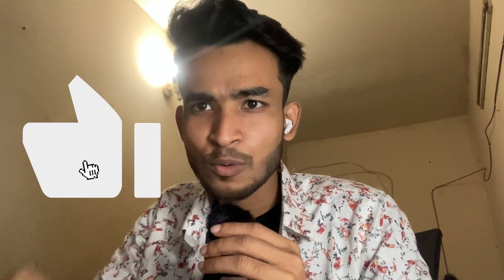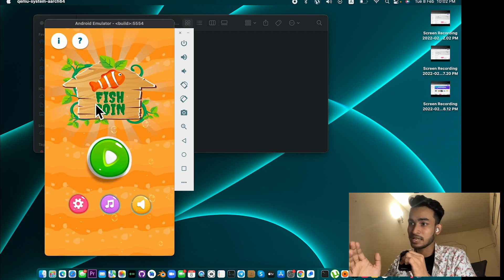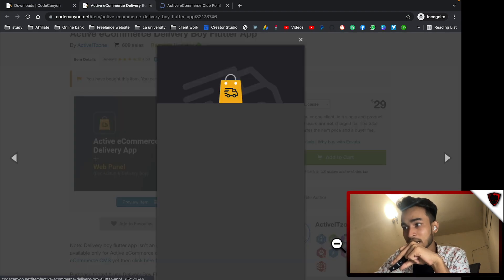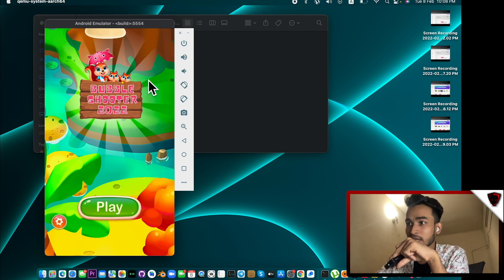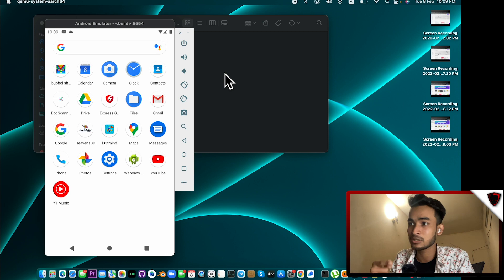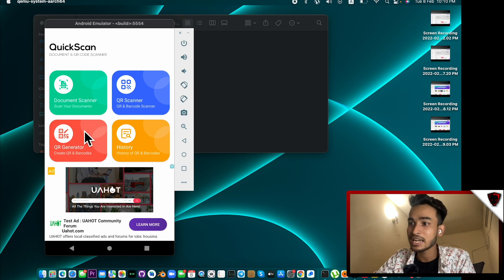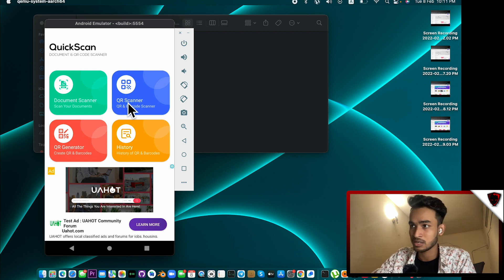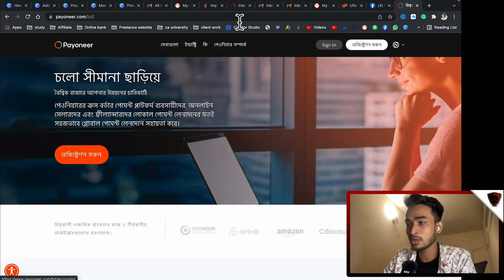android app develop in Bangladesh | freelance in fiverr or people per hour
We're going to talk about the opportunities for app development. There're a lot of opportunities computer programmers have over the internet. In this episode, we will talk about the Fiverr application development carrier in Bangladesh. in recent I have worked on Fiverr and peopleperhour marketplace so I have shared my experience how you can start your dream in app development.